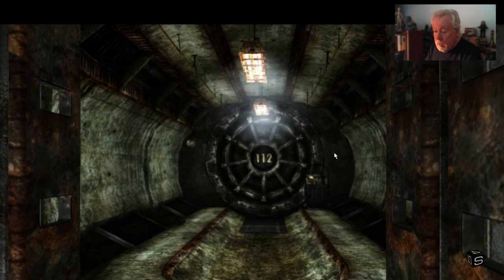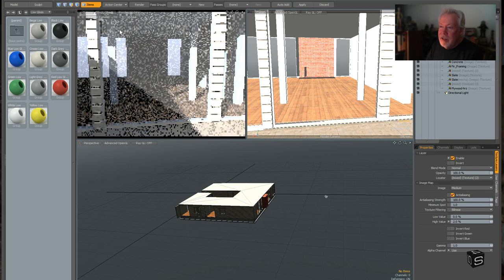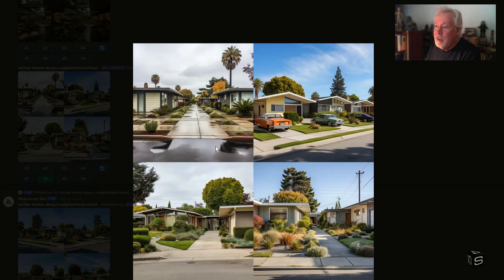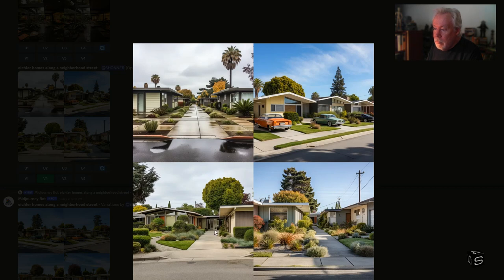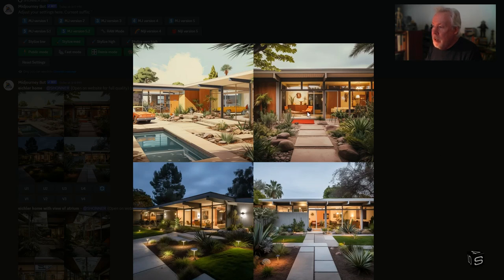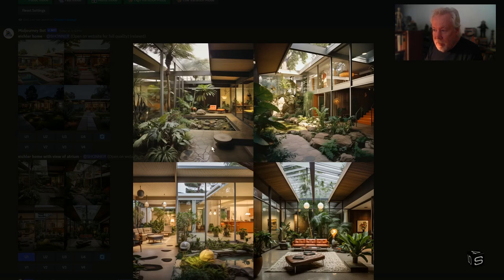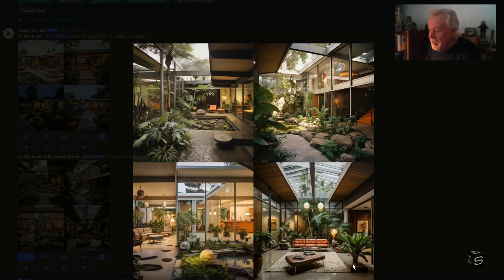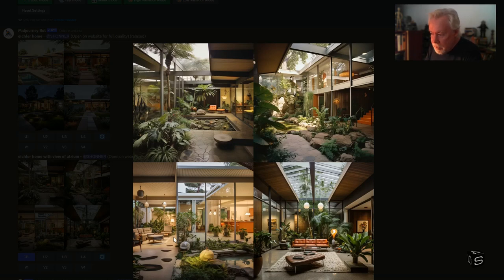Looking At: Making a Michael the Archangel Character [part 2 of many]